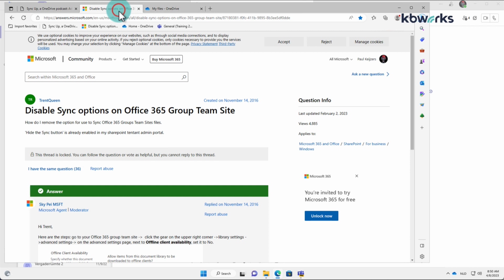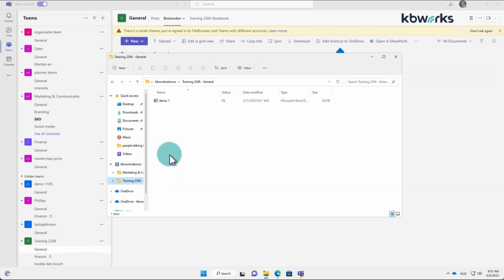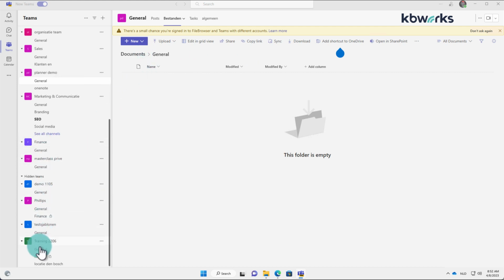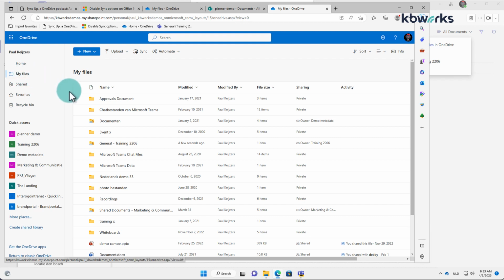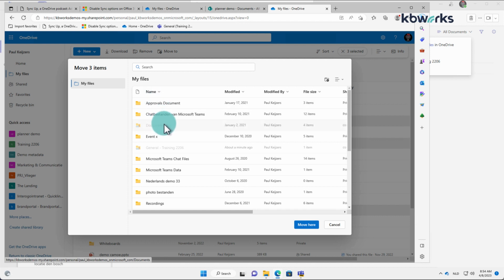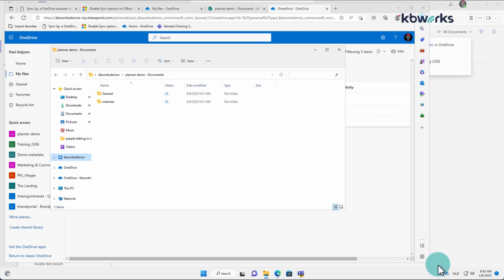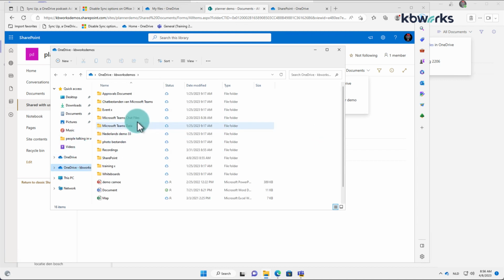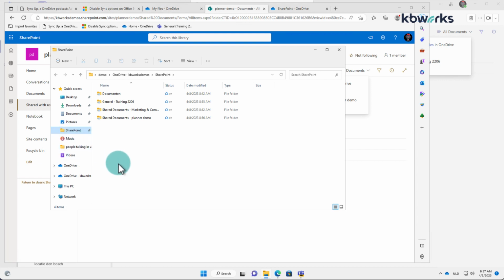Shocking news about OneDrive and the way you sync SharePoint and microsoftteams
A Shocking update is coming to OneDrive sync. In this video i will explain what they are planning to do and what the impact is on your way of working! No dates have been announced please listen also to the podcast the link is below in the description.

0:00 start
0:05 intro
0:47 demo on new Way OneDrive Sync
8:35 question to you about this update